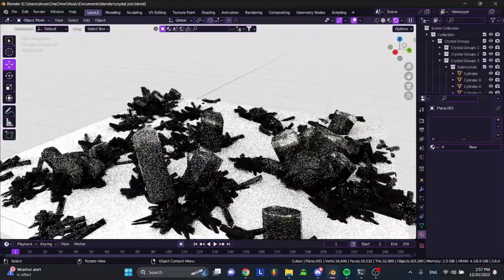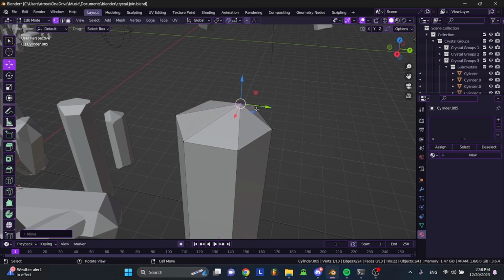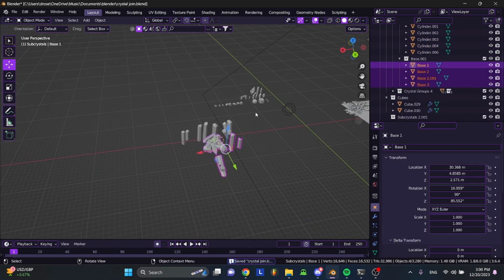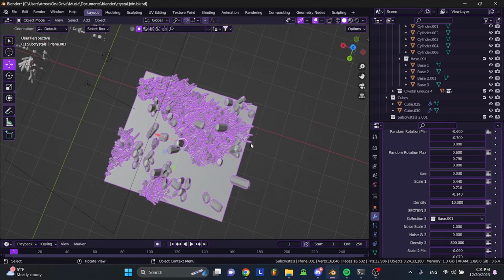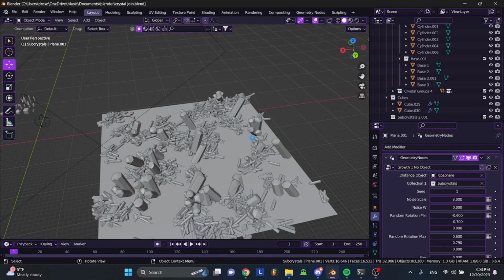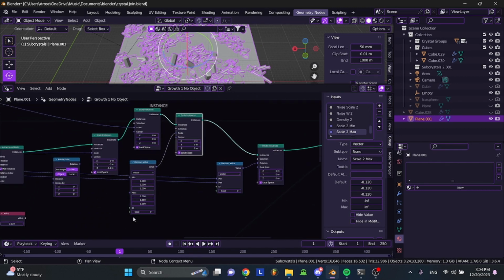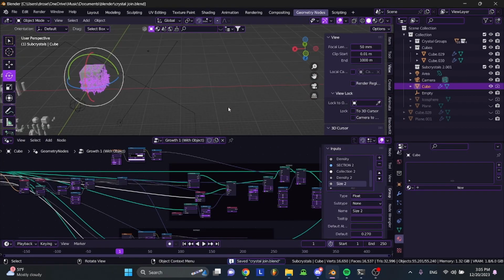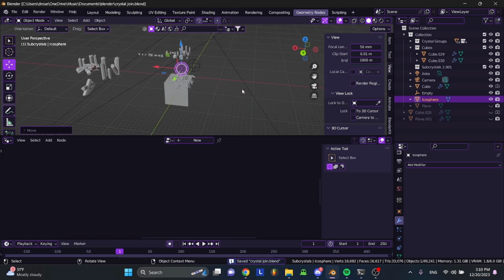Making Crystal Growth in Blender Geometry Nodes